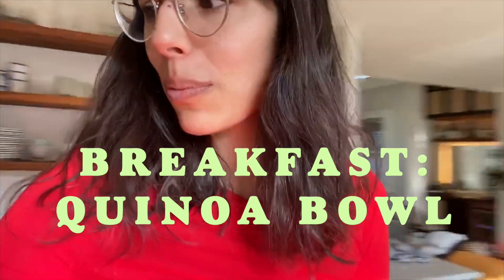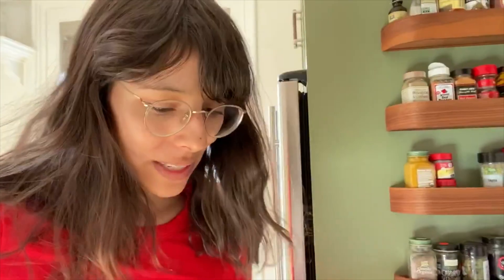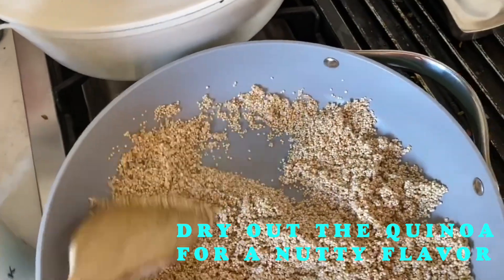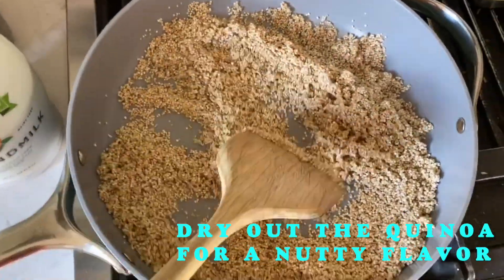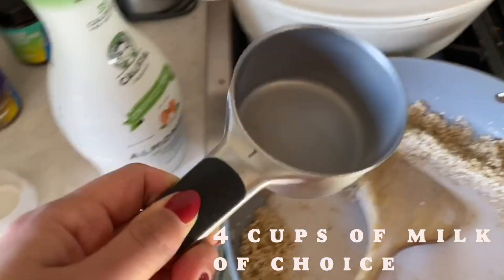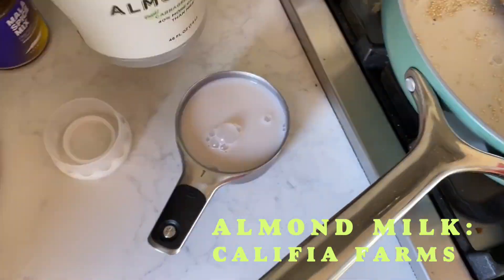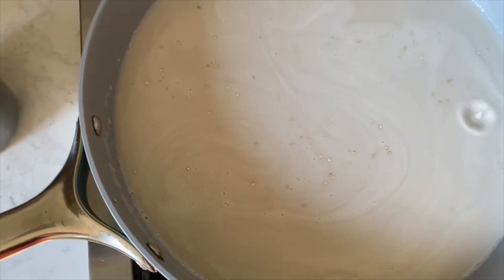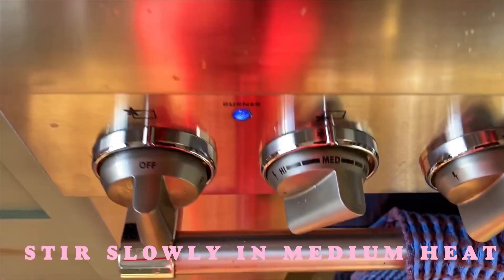Breakfast Recipe: Quinoa Bowl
My signature breakfast: Quinoa Bowl!

I make a big batch every Sunday for the week ahead. Delicious, filling and healthy. Serve with berries, nuts, granola and cold milk.

Ingredients needed: 2 cups of Quinoa, 4 cups of milk, 2 mashed bananas, 2 scoops of WelleCo's chocolate protein powder, 2 spoons of Cashew Butter.